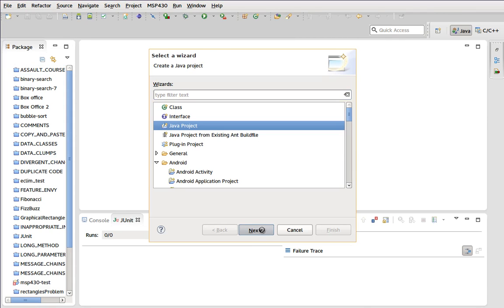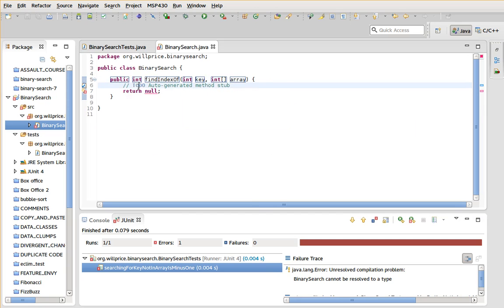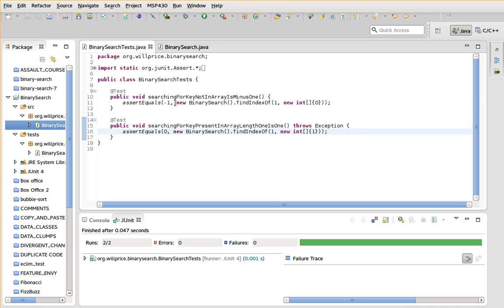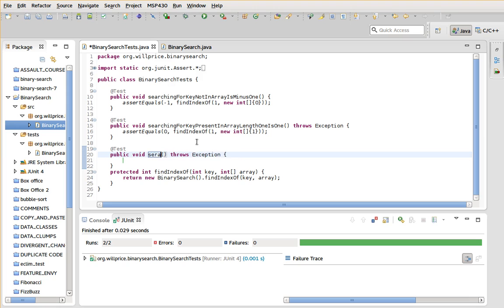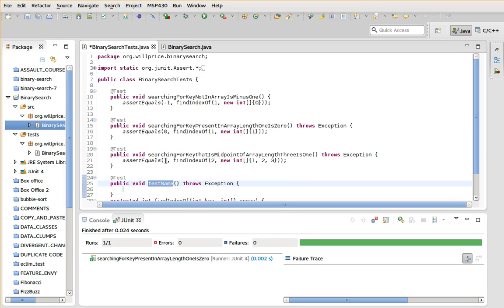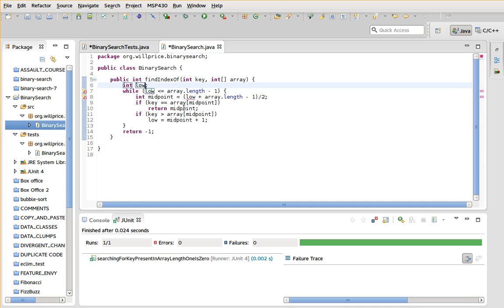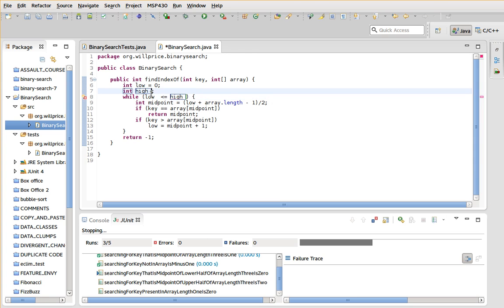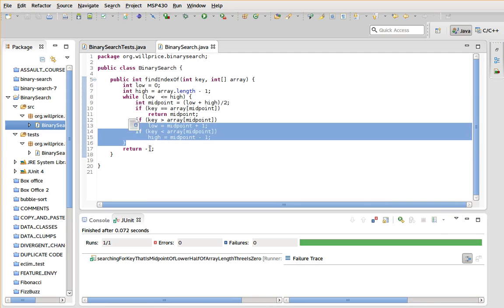Binary Search Kata (TDD)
Here I'm using Java, JUnit, and Eclipse to develop the binary search algorithm. I do apologize for the error at the end, but I hope it shows why this technique of development is valuable. As you only add a small amount of code between running your tests it makes debugging rather simple.